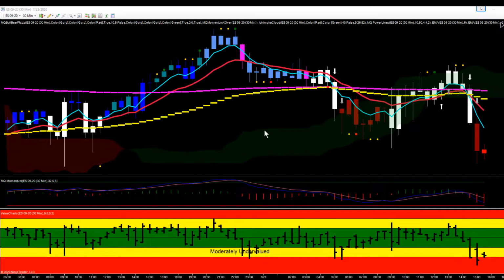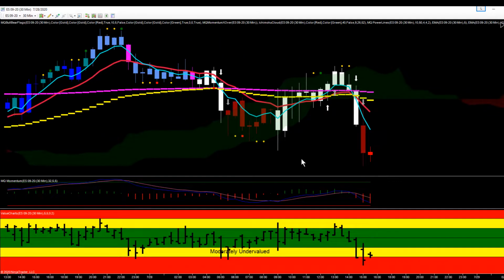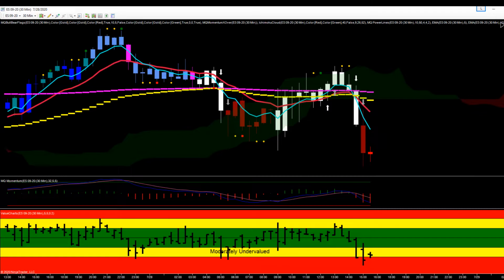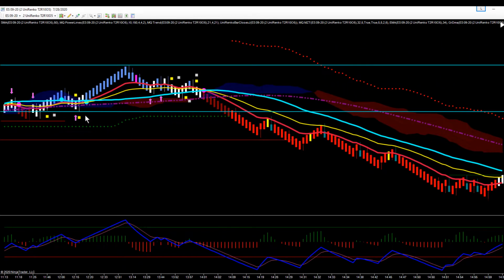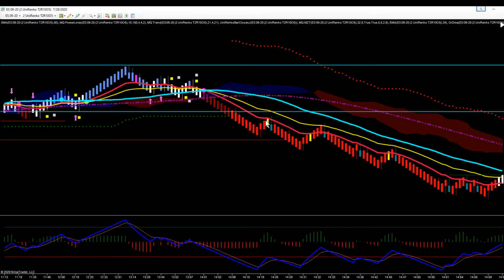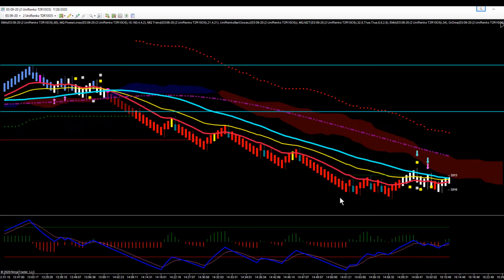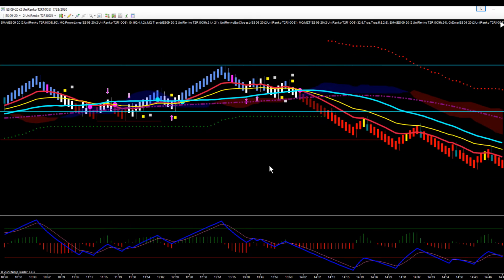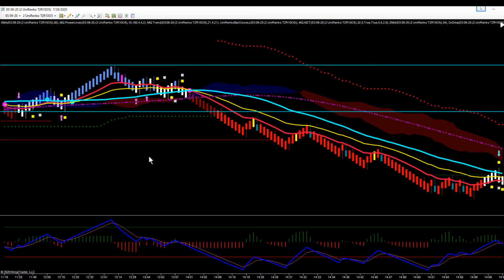Trading A Break Out In The ES Futures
Trading A Break Out In The ES Futures Stocks were a little sloppy today. How ever we were able to take advantage of a break out trade in the ES Futures